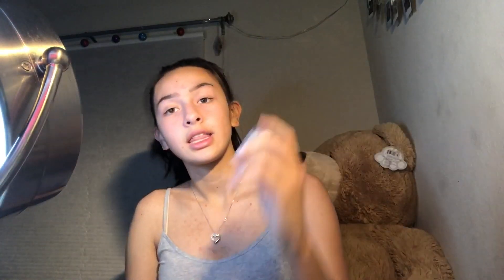A VERY EXTRA HOLIDAY MAKE-UP LOOK ❤️ *GONE WRONG*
THIS WAS ALL A JOKE AND I JUST DID IT FOR FUN dont hate on me oof:)

If anyone wants to teach me how to ACTUALLY do makeup SLIDE THRU THE DMS HAHAH💞